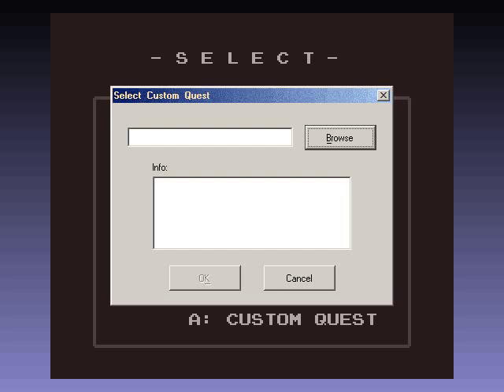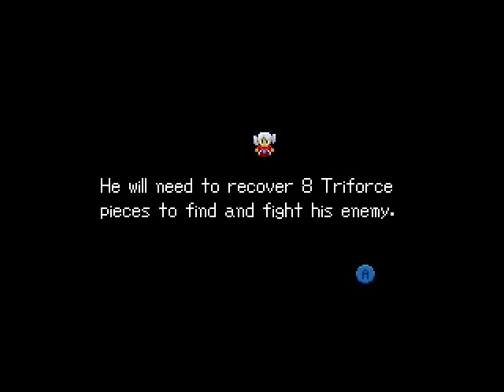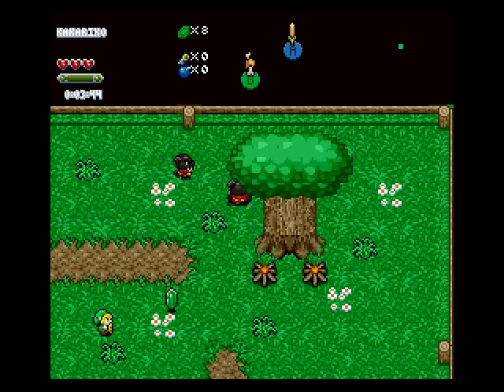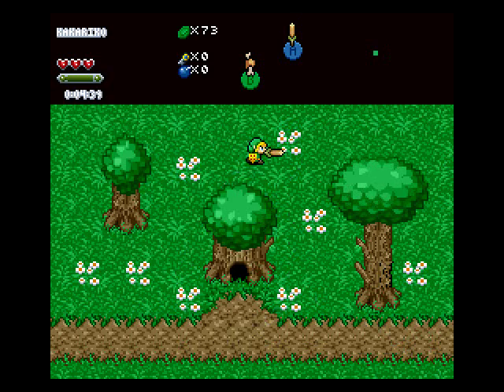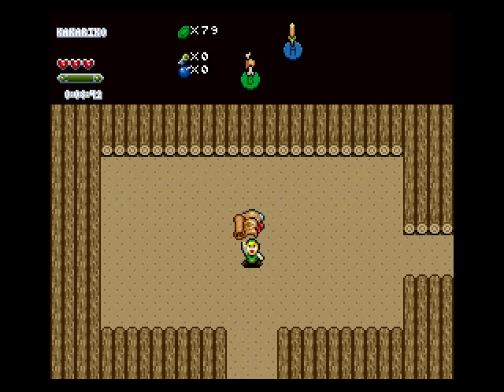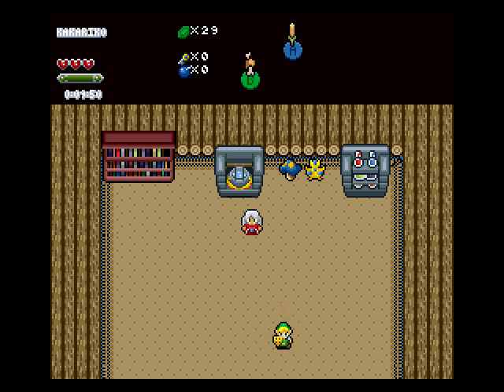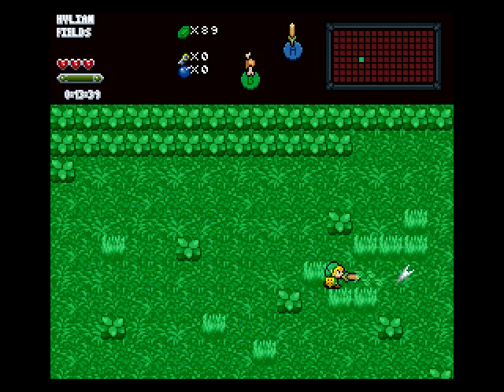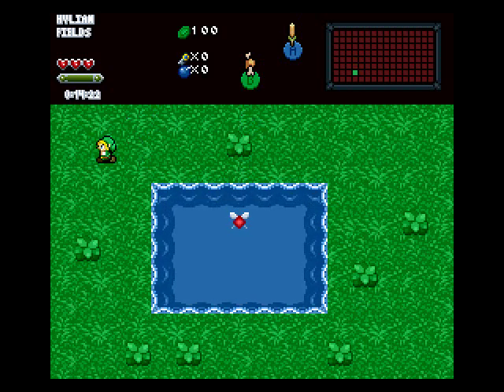Zelda Classic - Hyrule's Resurrection - 01 - A Rather Tense Opening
Starting out this rather long quest.  If you've played Stranded before, should be able to adjust to this quest more easily.  Apparently no real rest to start out here.

If you want to play along, you can find Hyrule's Resurrection